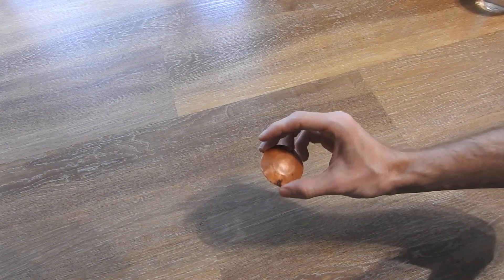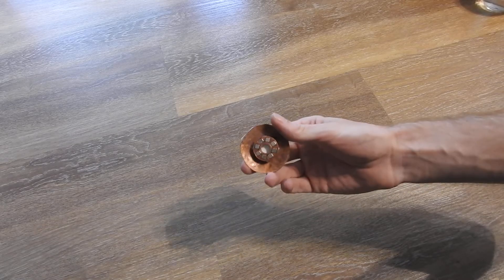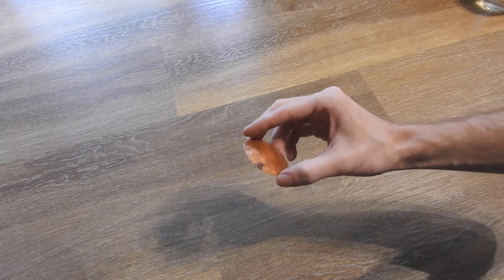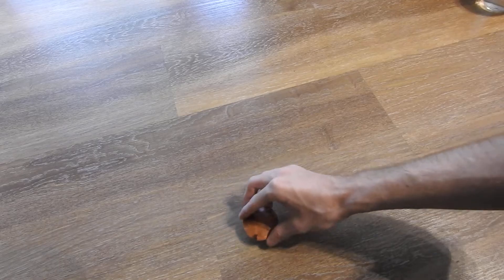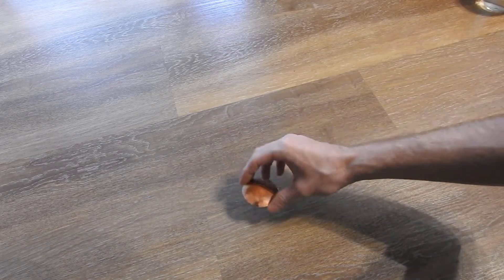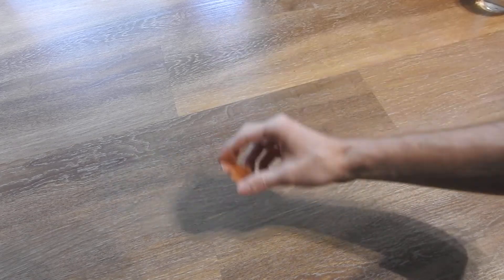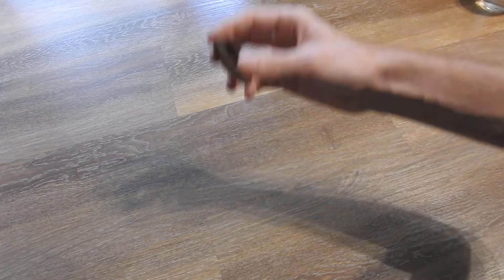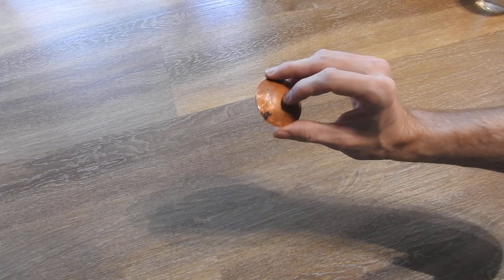A genuine "Anti-Gravity" device and how to build it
In this video I show you an Anti Gravity device that repells itself against gravity if you move it.
The device itself of course can´t lift or float by itself, you only feel a repulsive force if you move the device against earths field.